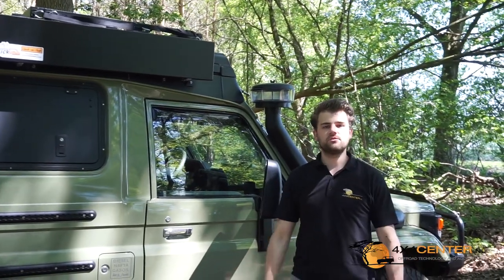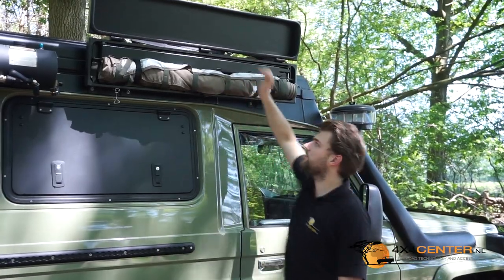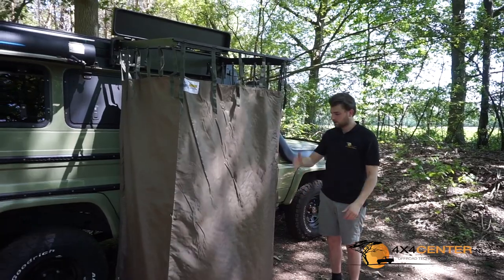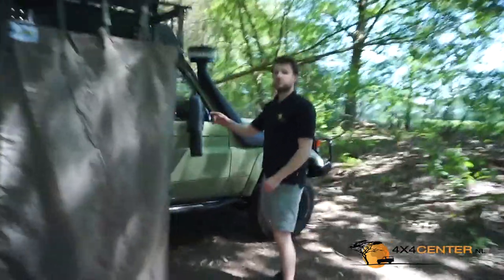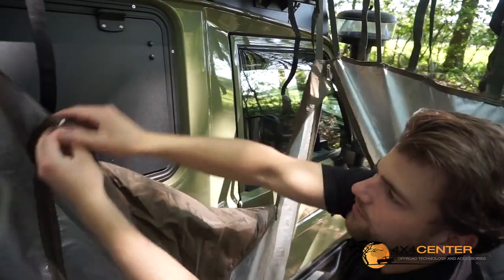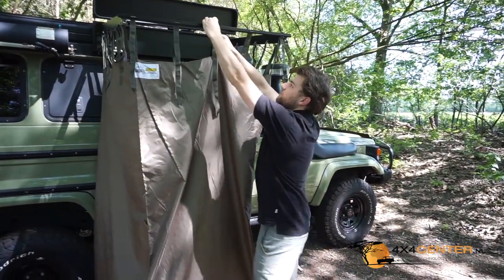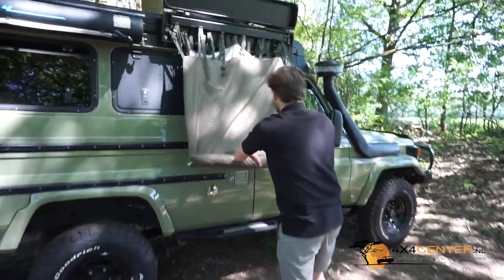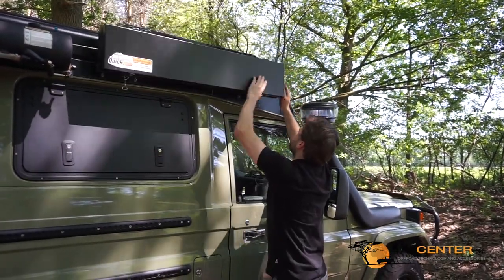Quick Pitch Quick-en-Suit Shower Curtain - Highlights and Features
In this video we show you the Quick Pitch Quick-en-Suit in detail.
We tell you the highlights and the unique selling points.